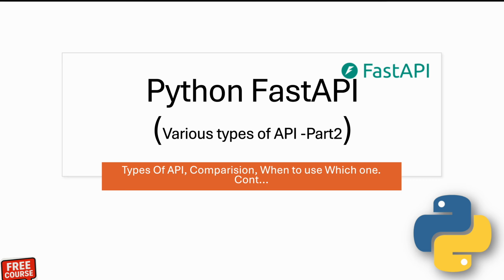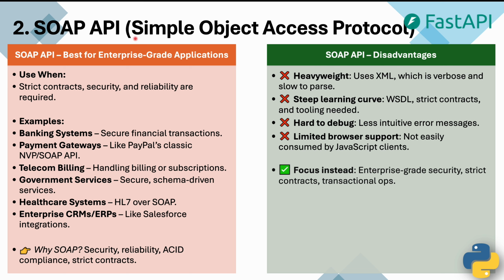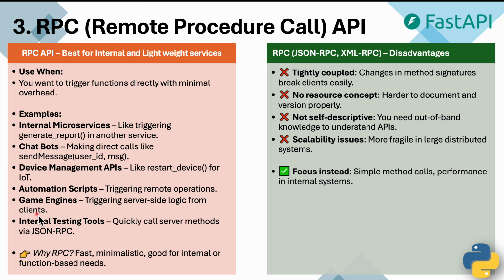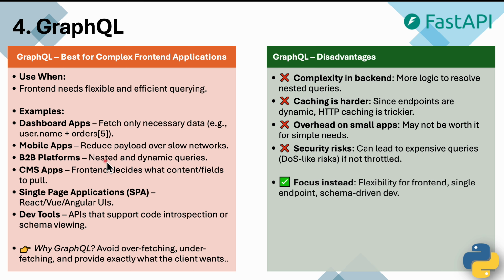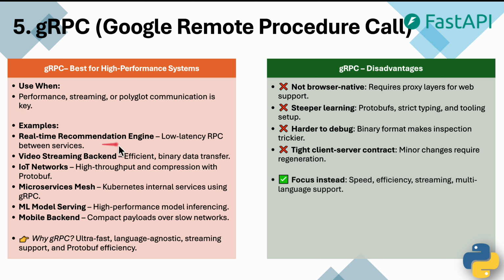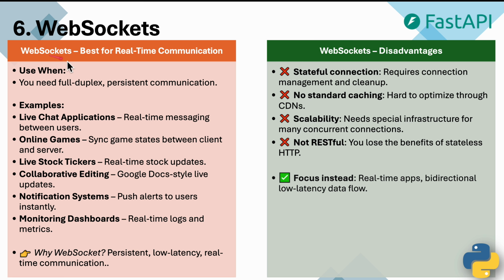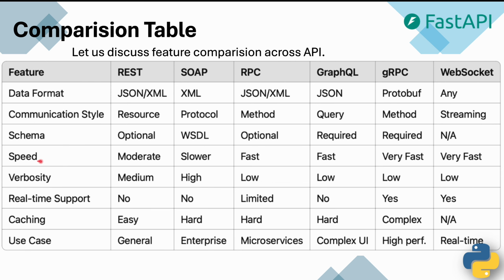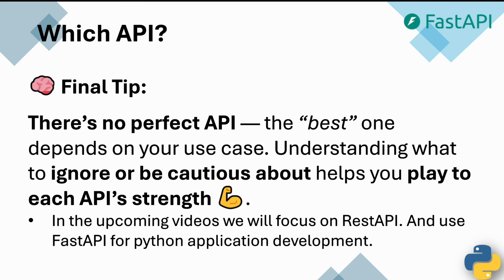Choose Best API: REST vs GraphQL vs SOAP vs RPC vs gRPC vs WebSockets 🔥 Full Comparison! (Session 9)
🚀 Confused between REST, GraphQL, SOAP, RPC, gRPC, and WebSockets?
This video dives deep into a 27-minute full comparison of the 6 most widely used API types — feature by feature, with real-world insights and developer-focused breakdowns.

✅ What we compare in this video:
 • Data format and transfer methods
 • Request/response patterns
 • Performance & bandwidth efficiency
 • Error handling & debugging
 • Caching support
 • Security considerations
 • Real-world use cases & when to avoid each

💡 If you’re building modern applications or designing APIs, this video will save you hours of research and help you make informed architecture choices.

🎯 Ideal for developers, architects, tech leads & curious learners!

This video is for educational and informational purposes only. The comparisons are based on general standards and practices as of 2024. Always analyze your own project needs and refer to official documentation before selecting an API approach for production systems.